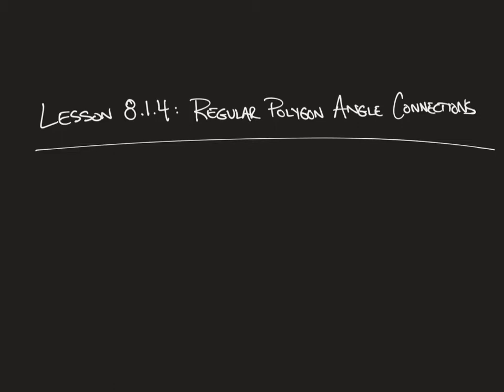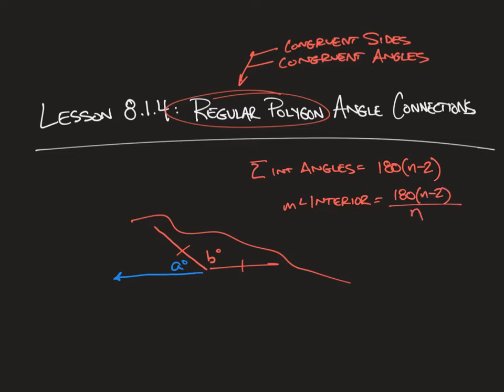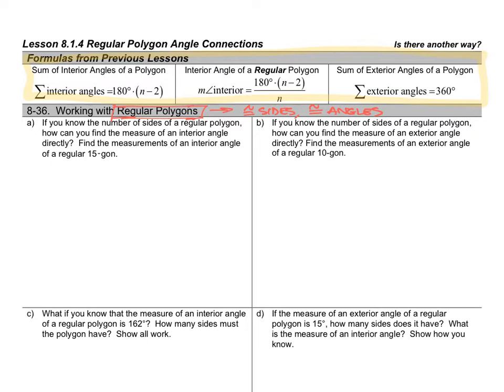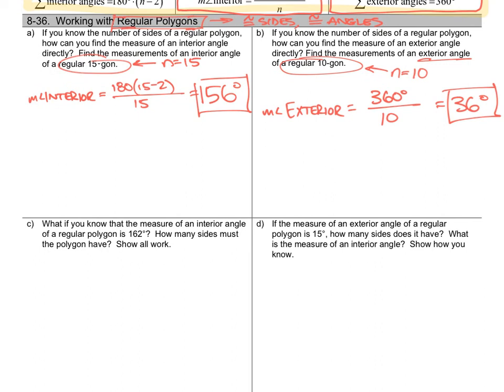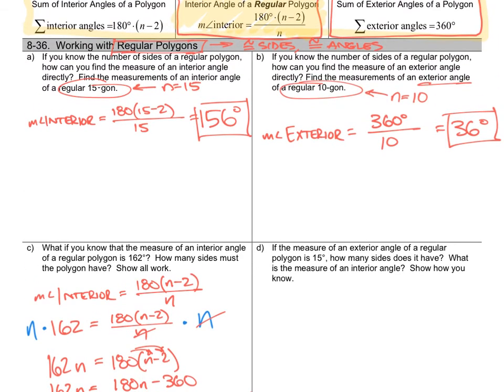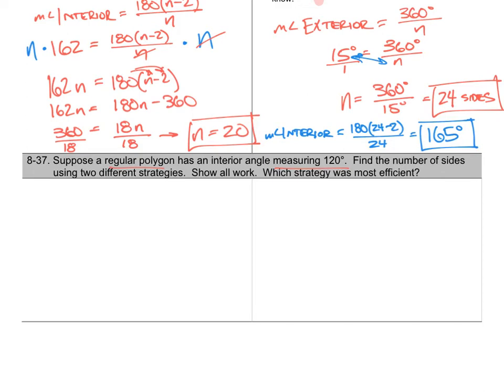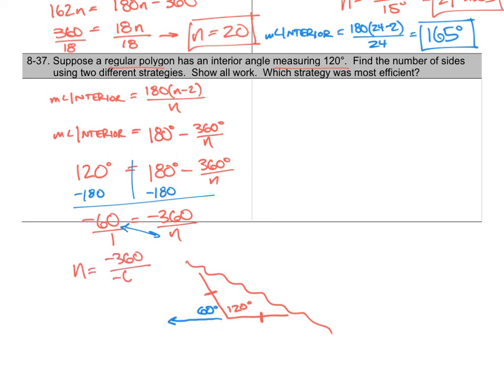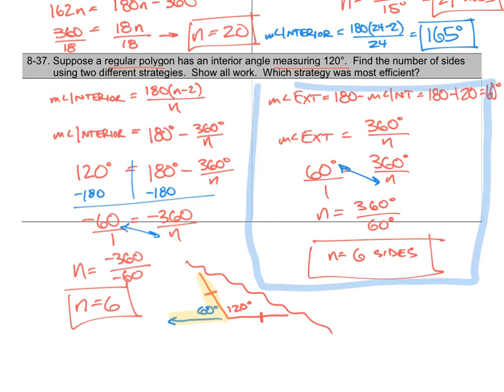Lesson 8.1.4 Regular Polygon Angle Connections, Pg 1